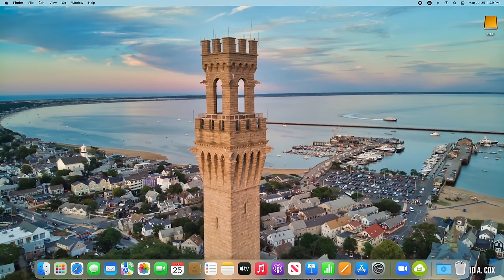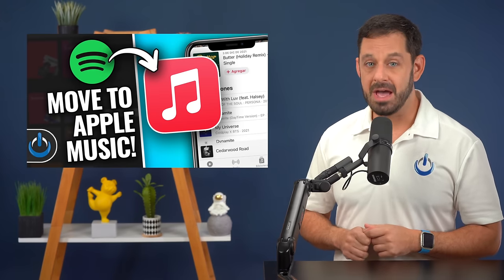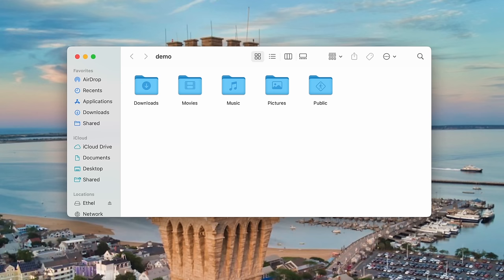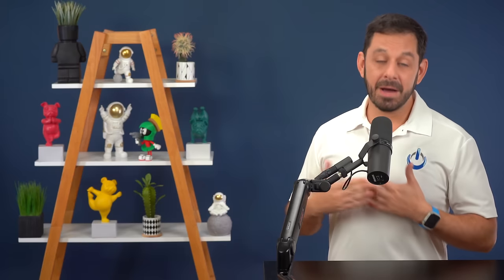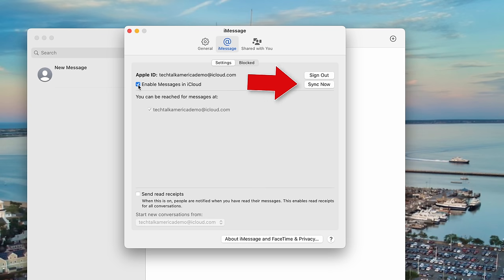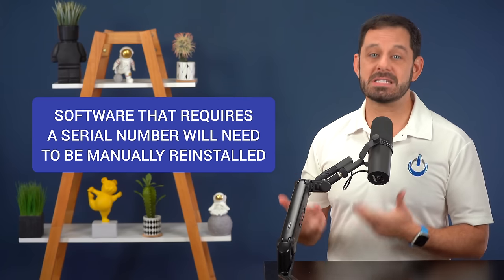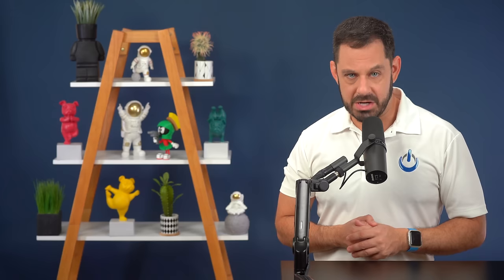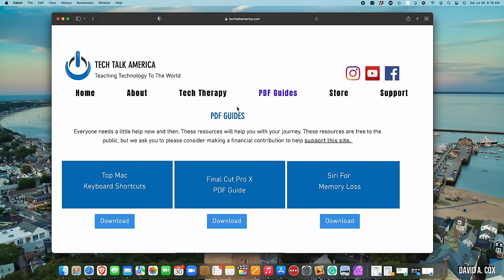The BEST Way To Migrate Data to A NEW Mac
About to buy a NEW Mac? This video will teach you the BEST way to migrate your data from an OLD Mac to a NEW Mac.

There are several methods one can use to migrate data from an old Mac to a new Mac. Those methods include migration assistant, time machine, target disk mode, manually move the data, or you can use iCloud Drive. Ultimately, I think iCloud Drive is the best solution, but there are some exceptions to the rule. If you decide to use iCloud Drive, you need to know where to go to get the data that lives OUTSIDE of iCloud, and move it into the cloud. This video will teach you how to do that.

REFERENCED IN THIS VIDEO:
How to Reinstall The Operating System on Your Mac:

Chapters
00:00 Introduction
00:22 Reviewing Migration Methods
00:43 The Problem With Migration Assistant
01:34 Time Machine
02:01 Target Mode
02:48 The Argument For iCloud Drive
03:27 Preparing iCloud Drive for Data Migration
04:11 Migrating Your Music (Two Methods)
05:07 Migrating Your Downloads Folder (optional)
05:54 Migrating Messages Data
06:17 Migrating The Movies Folder
06:25 Migrating Applications
07:06 Get Microsoft Office Cheap (sponsored segment)
07:39 Migrating Your E-Mail
08:30 Migrating Contacts, Calendars, Reminders, and Notes